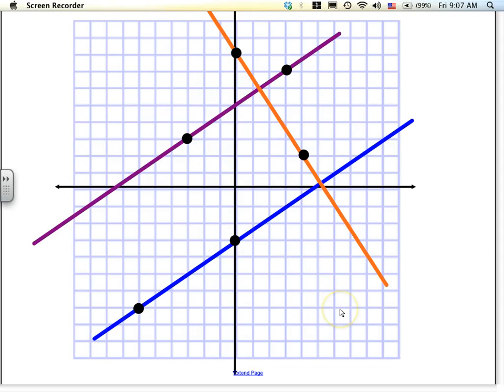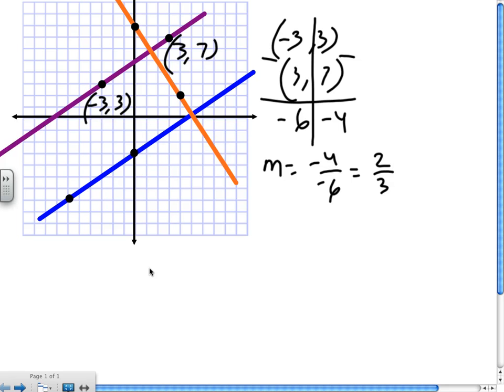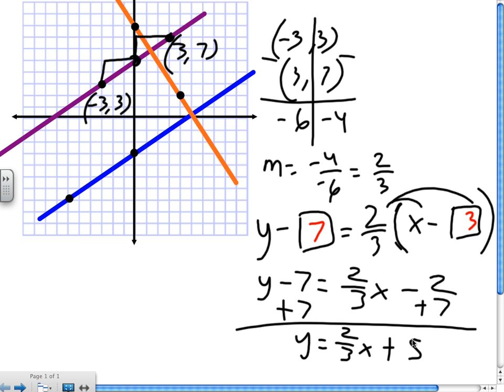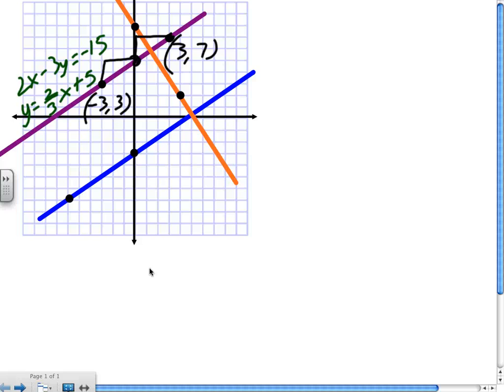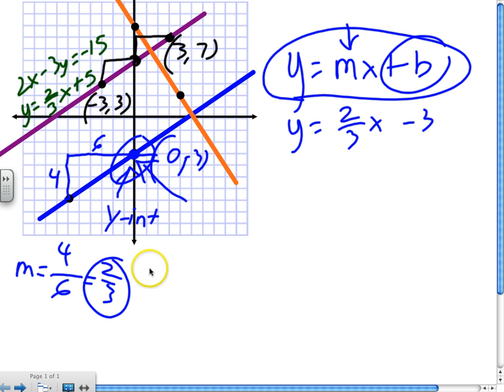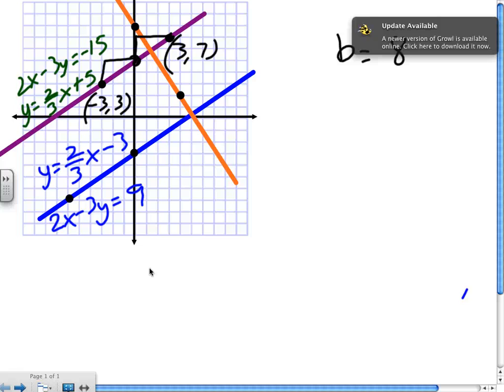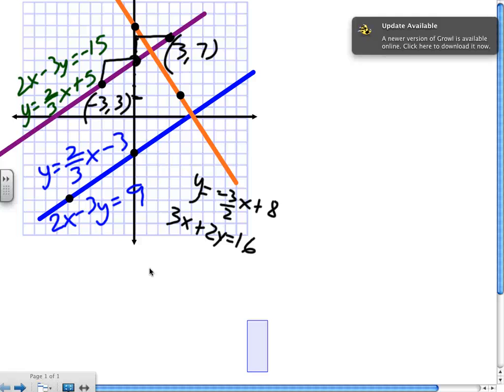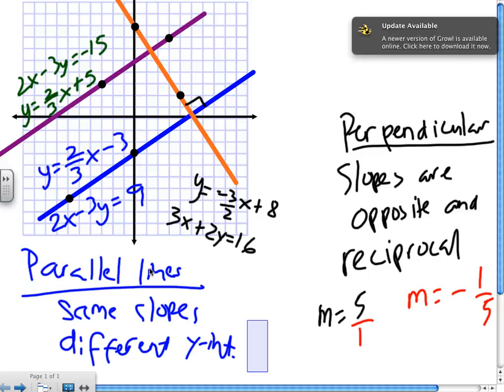4 7 Parallel and Perpendicular Lines VerA